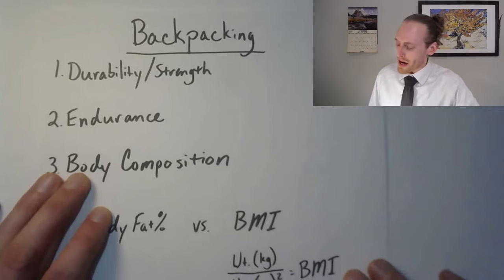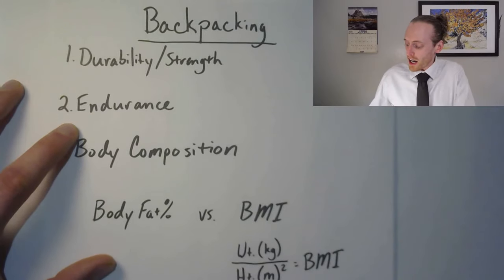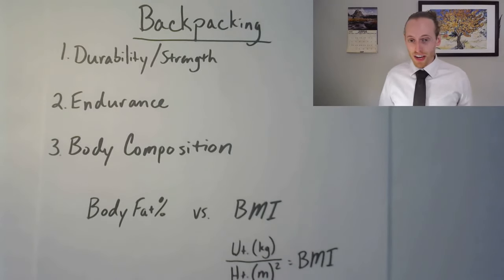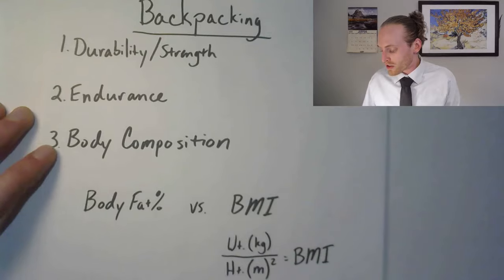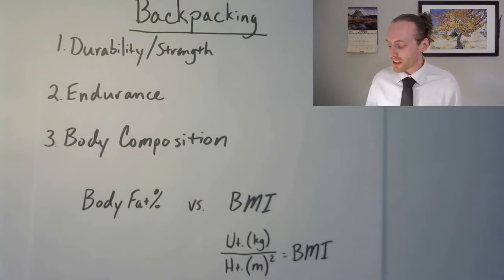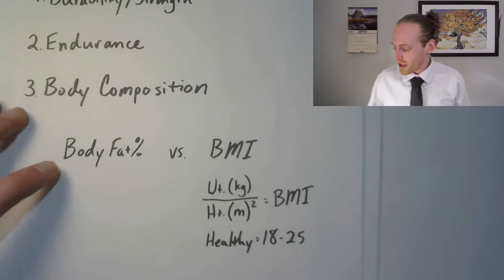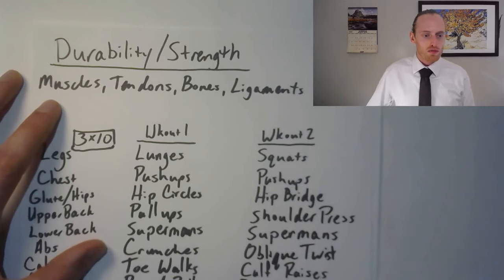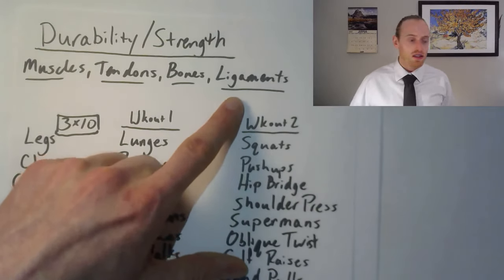How to Train for a Backpacking Trip